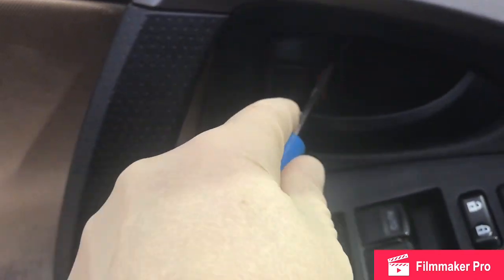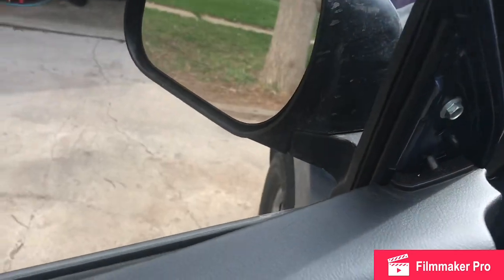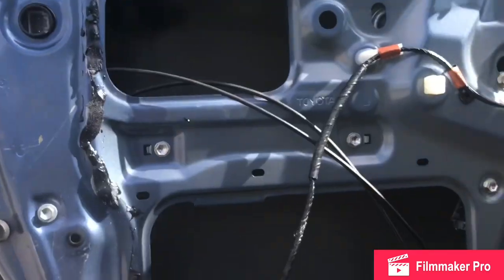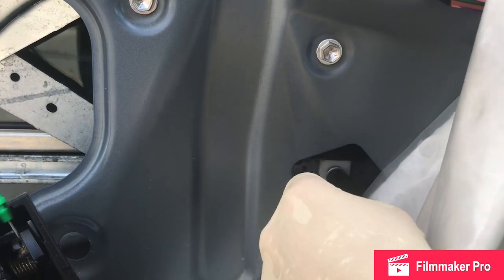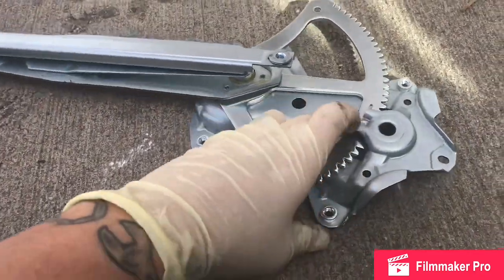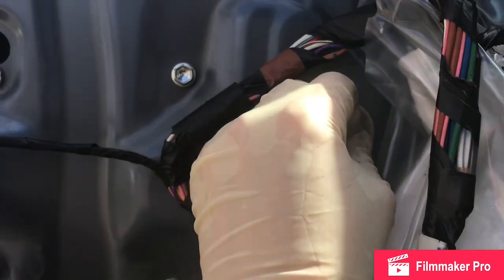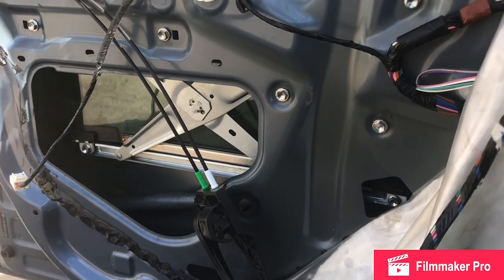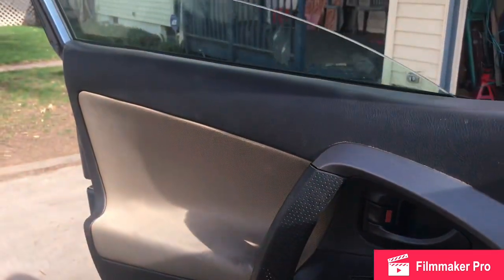2012 Toyota RAV4 left front window regulator replacement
DIY regulator replacement video